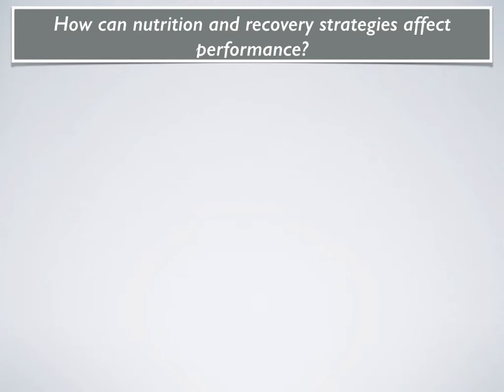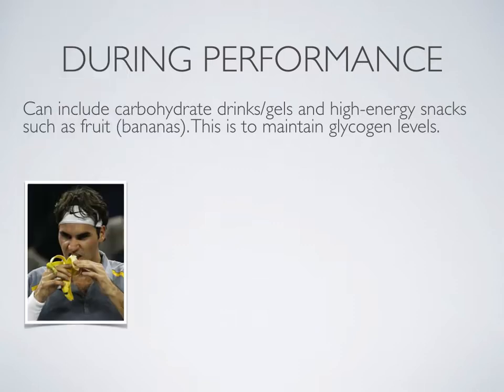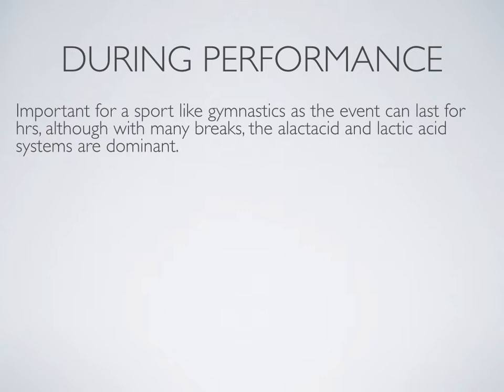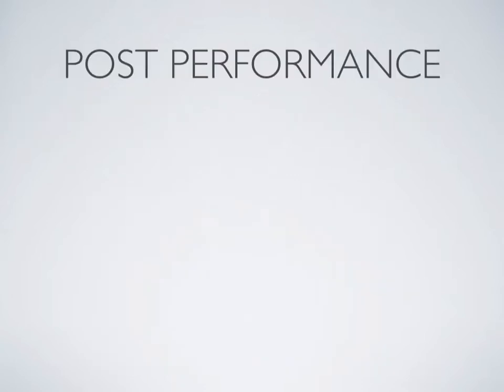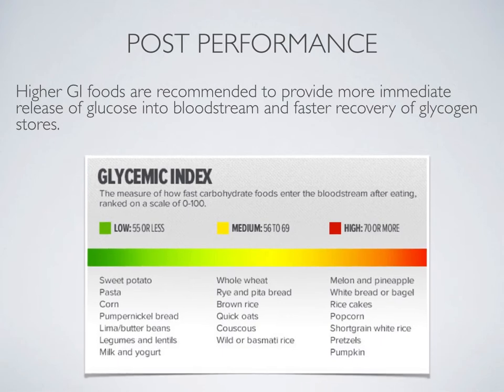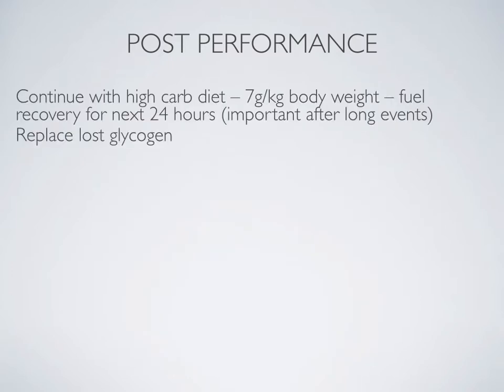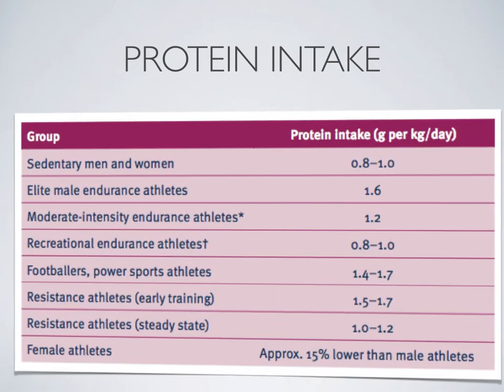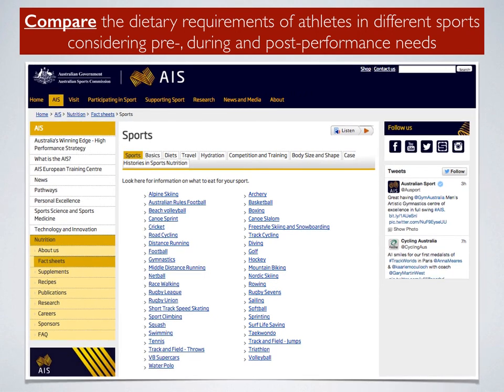Nutritional Considerations During and Post performance